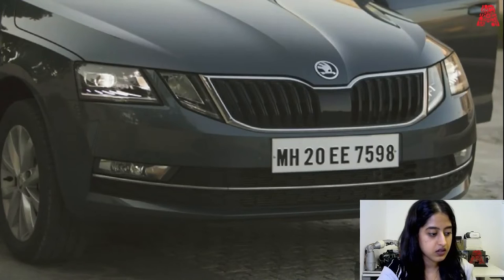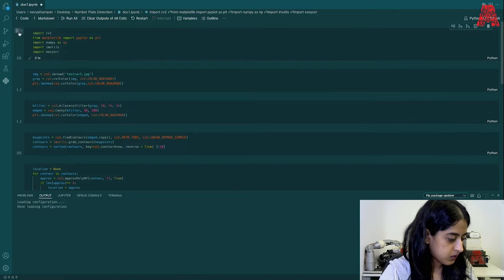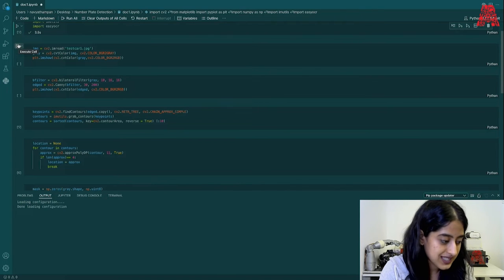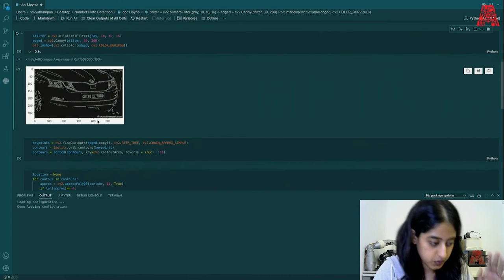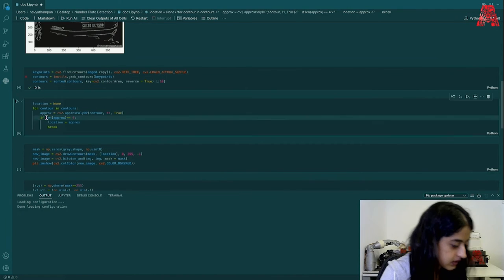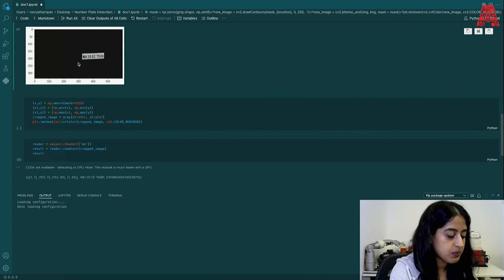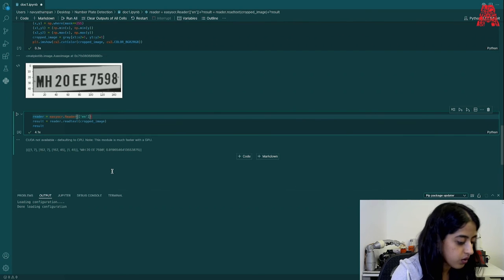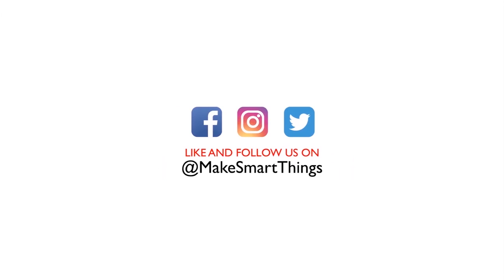Number Plate Recognition With EasyOCR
Another very important computer vision paradigm is real time number plate recognition - there are plenty of tools being developed commercially for this specific purpose, we'll look into one particular open source combination that uses OpenCV and a Python module called EasyOCR to perform this function automatically.

The Assembly's Navya Thampan takes us through this step by step for the most basic use case in a Jupyter notebook (you can use any IDE for this however) - this can easily be adapted to more complex systems as well.